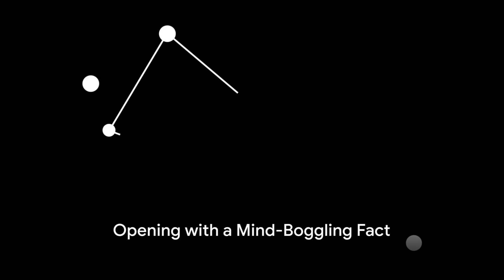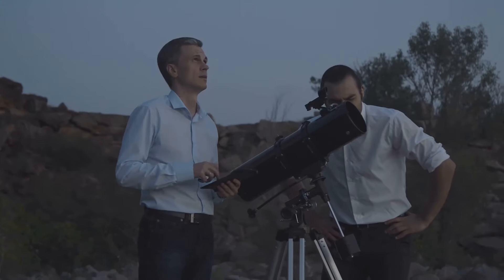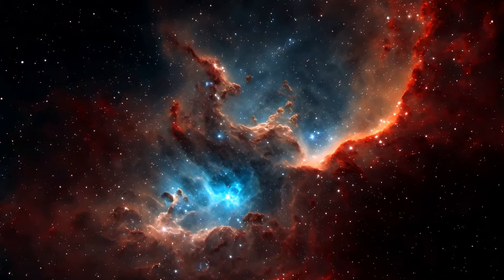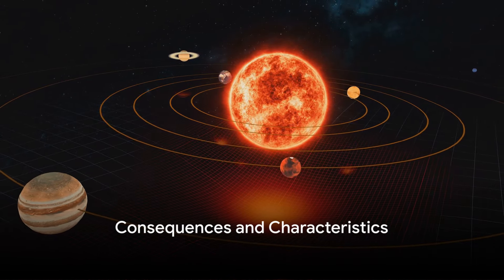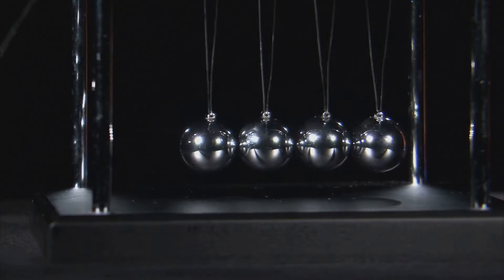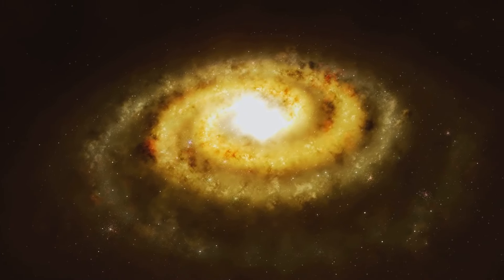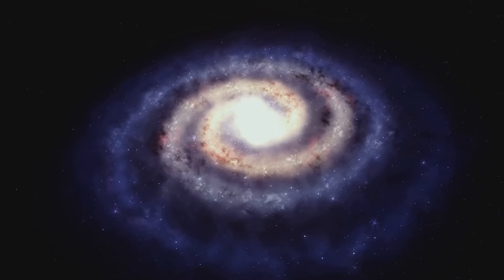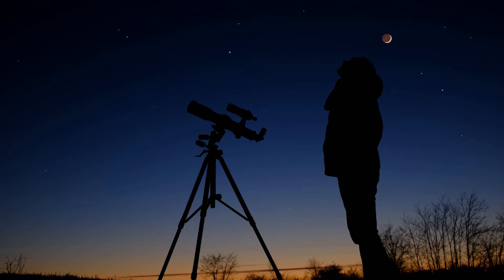The Isosceles Triangle Star System: A Celestial Marvel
Explore the mesmerizing Isosceles Triangle Star System, a celestial marvel that will leave you in awe. This mysterious star system is unlike anything we've ever seen before, with its unique geometry and mind-blowing features. Join us on a journey through the wonders of the universe as we uncover the secrets of this enigmatic cosmic phenomenon. Get ready to have your mind blown by the most mysterious star system in the universe!